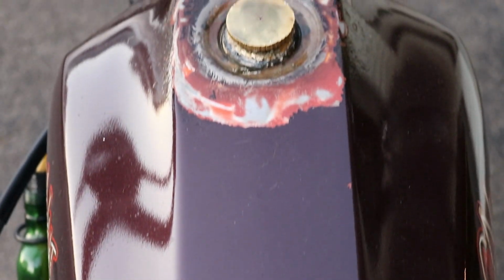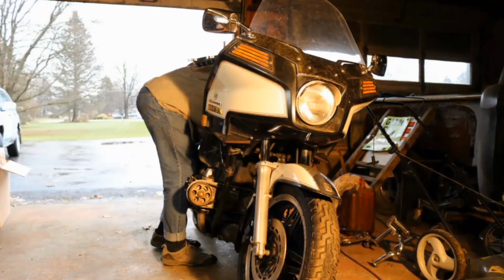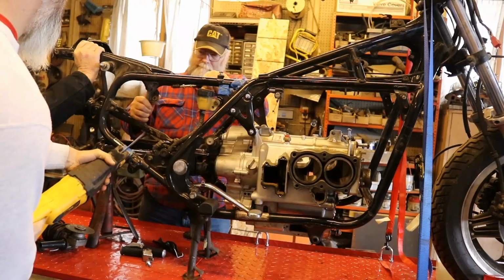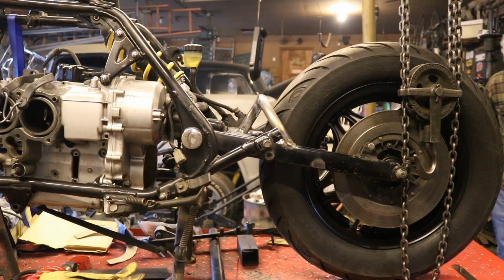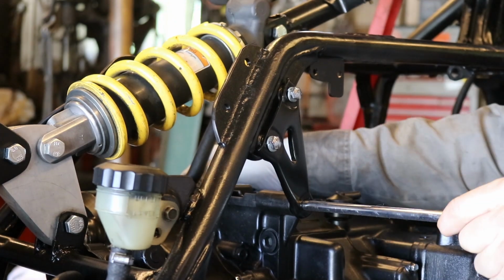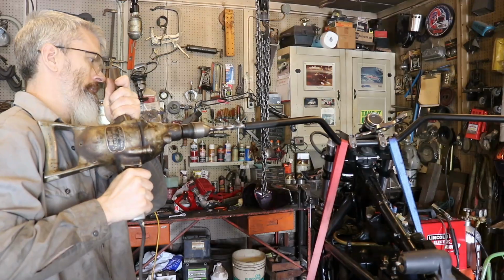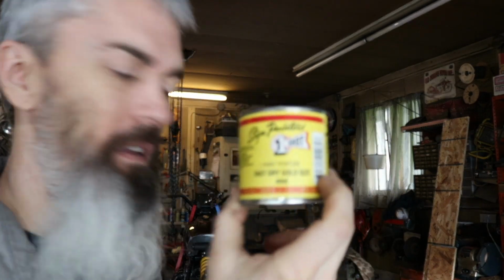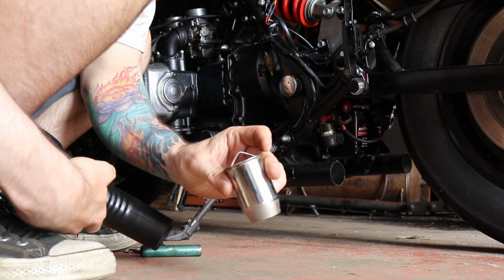Honda Goldwing Bobber Build | Nut Cracker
HooptieDoodle has made a bobber! A Honda Goldwing bobber! Join us in this video as we journey from fully bagged Goldwing to stripped and chopped motorcycle. The build took 8 freak'n months.